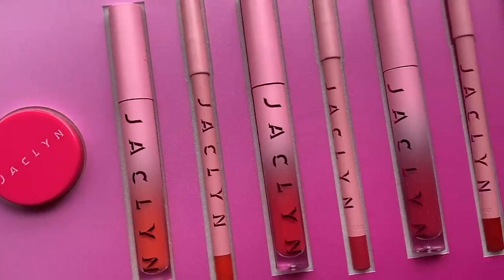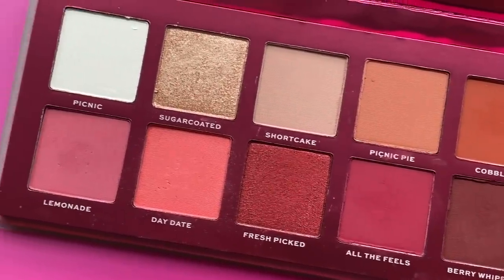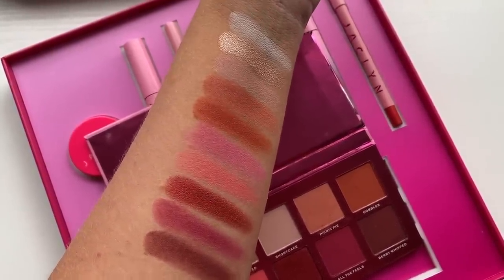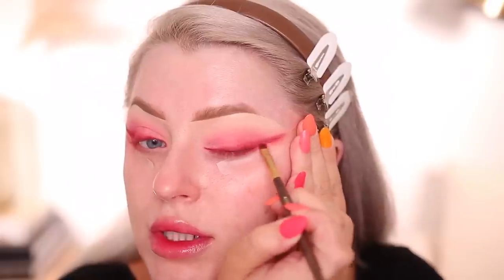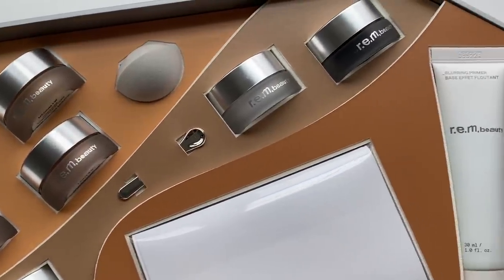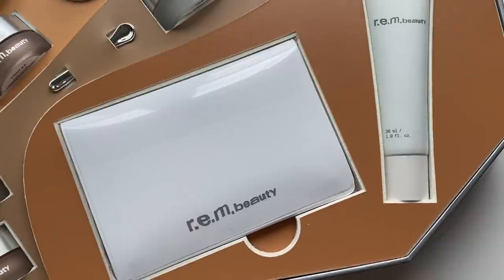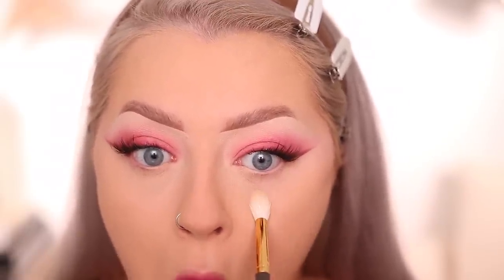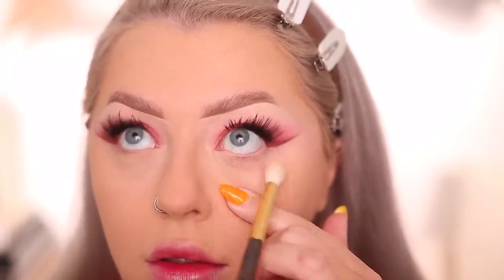NEW JACLYN COSMETICS STRAWBERRY FEELS & REM BEAUTY CHAPTER 4 First Impressions...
Today I tested out two new makeup collections including the Jaclyn Cosmetics Strawberry Feels Collection & REM Beauty Chapter 4 Collection!

Makeup Forever Mascara

OTHER MAKEUP I'M WEARING:
Beautypie Moisturizer

Lancome Teint Idole Care & Glow Foundation 240W

NARS Soft Matte Foundation STROMBOLI

Fenty Beauty Sun Stalkr Bronzer SHADY BIZ